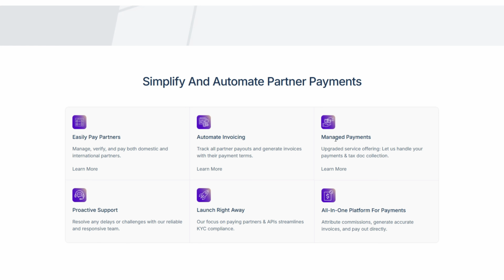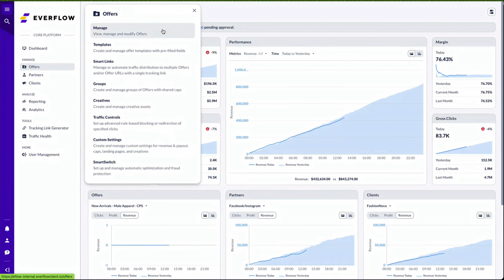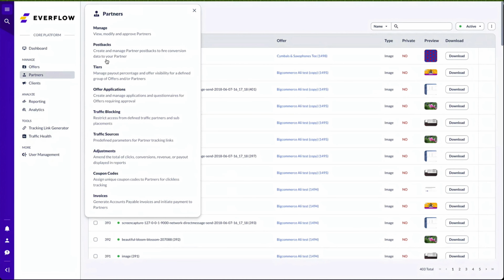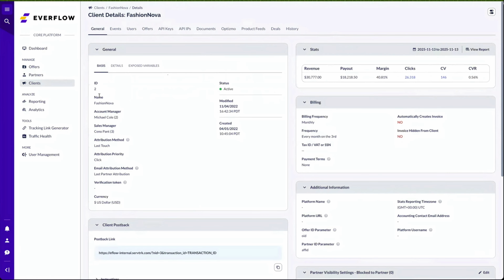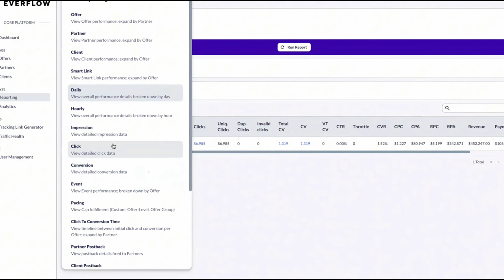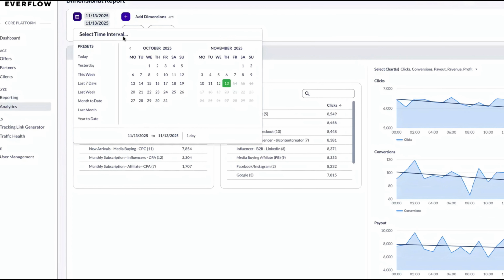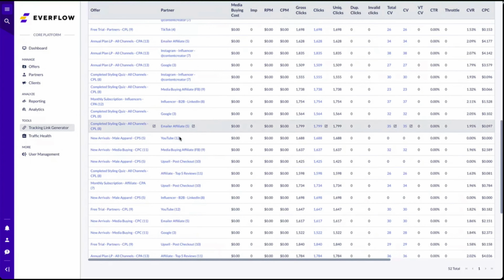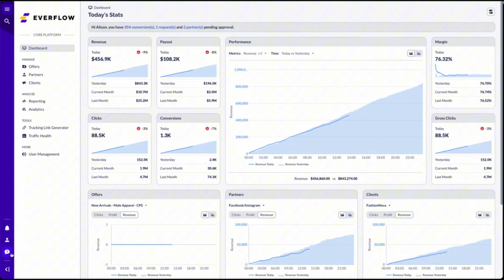Everflow Review & Guide: Full Platform Walkthrough, Pros, Cons, and Real Demos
I walk through the dashboard, show real behind-the-scenes demos, and explain how to evaluate whether it’s the right fit for your business. You’ll see how to manage partners, clients, offers, creatives, payouts, tracking links, rules, reporting, analytics, and more—all within one system.

I highlight Everflow’s capabilities as an all-in-one base for affiliate relationships, including tracking every metric imaginable, managing influencers and media buyers, automating payouts, and using the built-in affiliate marketplace to connect with potential partners. I also cover the mandatory four-week onboarding and the strong support system that comes with it.

You’ll see detailed walkthroughs of the offer manager, creatives, partner lists, partner-level data, client management, in-depth reporting, dimensional analytics, flowcharts, click data, tracking link generation, rules setup, and how to navigate the platform without getting lost in the data.

I also break down the key pros—like granular reporting, curated marketplace, customizable setup, API integrations, and the Everflow Plus white-glove option—and the cons, including unclear pricing structures and a smaller marketplace compared to the largest networks. I explain where Everflow shines, where it may fall short, and how its powerful analytics can help you scale faster.

If you want to understand Everflow’s real capabilities and decide whether it fits your business model, this video gives you everything you need.